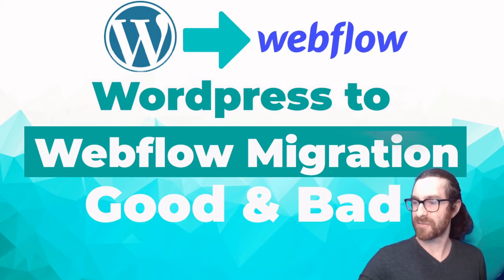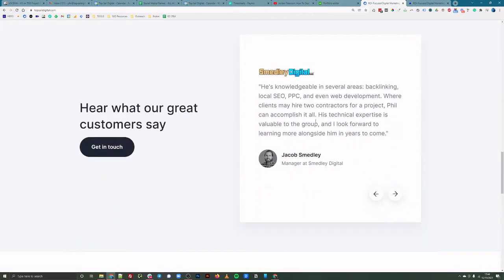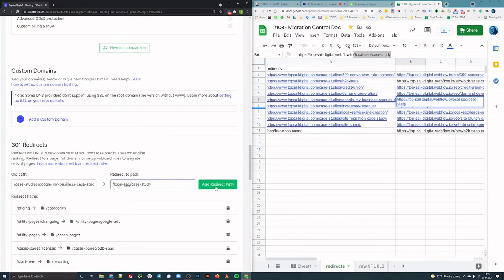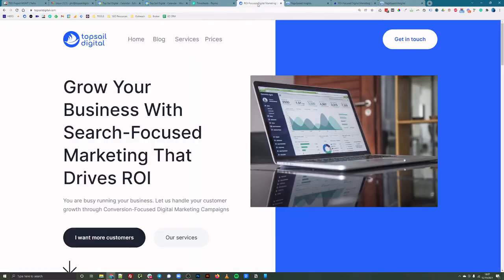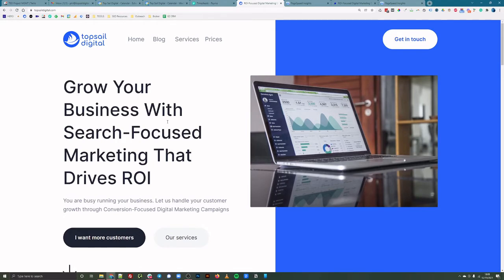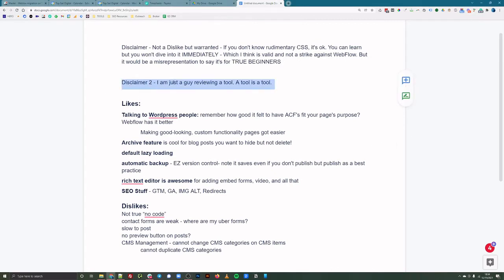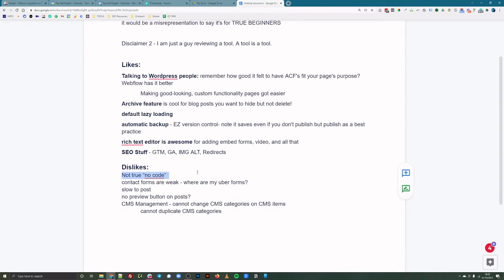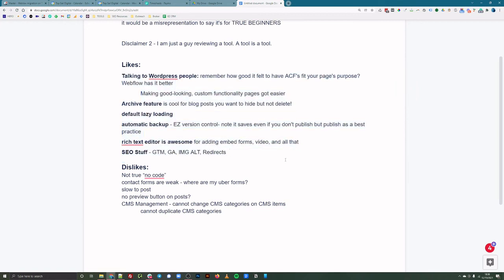WordPress to Webflow Migration: CMS Migration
Recently, I tried a new CMS, Webflow.

Have been a WordPress user for many years and wanted something new.

Here's my experience with migrating to Webflow from WordPress.

I breakdown things I like and things I would change.

Hope you find my journey helpful!

Get our Ultimate SEO & Digital Marketing Tool List: Download our Ultimate SEO & Digital Marketers Tool Sheet:

/// Thank you for considering them to level up your marketing efforts ///